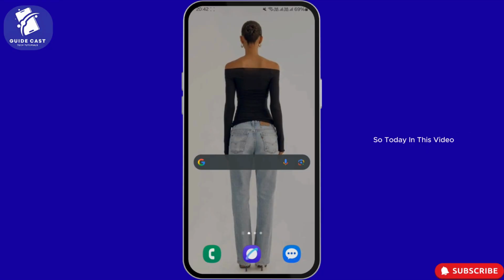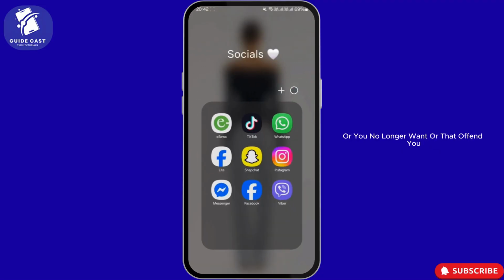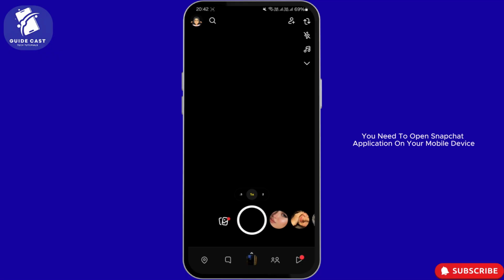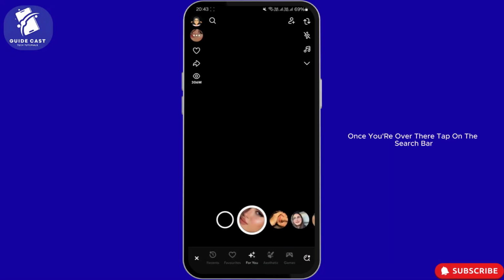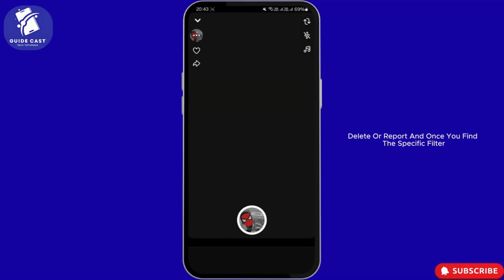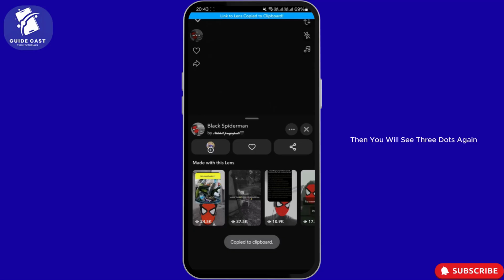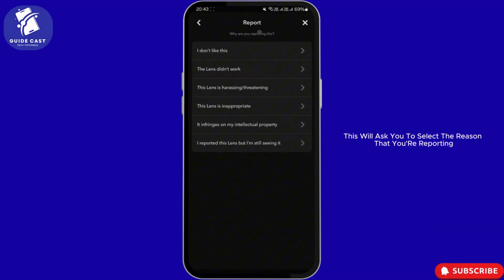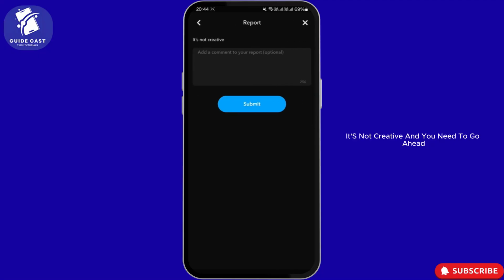How to Delete Snapchat Filters (2025) | Remove Lenses & Clear Filter Cache Easily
00:00 – intro
00:10 – How to Delete / Remove Filters & Lenses from Snapchat

If you're seeing too many filters or lenses in Snapchat and want to remove the ones you don’t use, this video will guide you step-by-step.
Open Snapchat → Tap your Profile Icon → Go to Settings → Select Lenses (or My Lenses) → Remove or un-favorite any filters you don’t want to appear.
On Android & iPhone, you can also clear lens cache to reset filters and free up storage.

This tutorial is perfect if your Snapchat is cluttered, lagging, or full of unwanted filters in 2025.